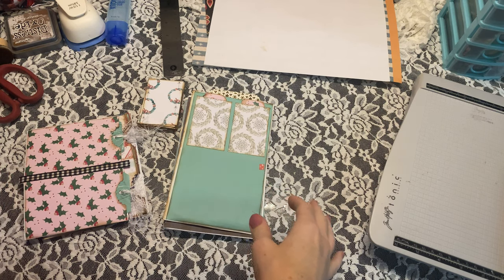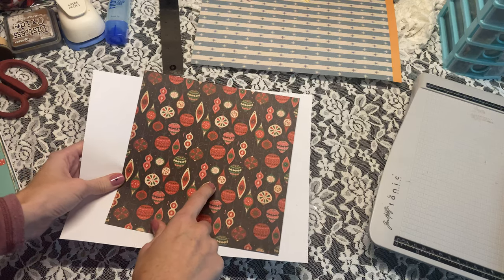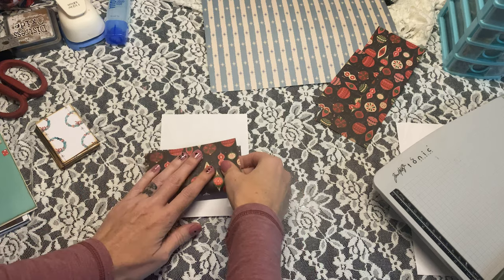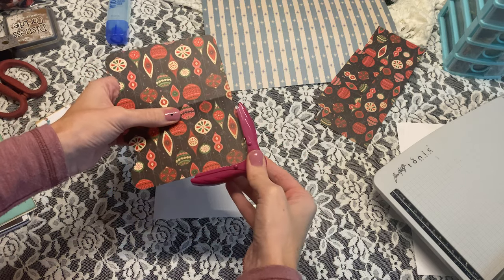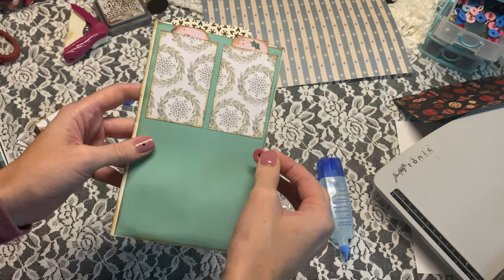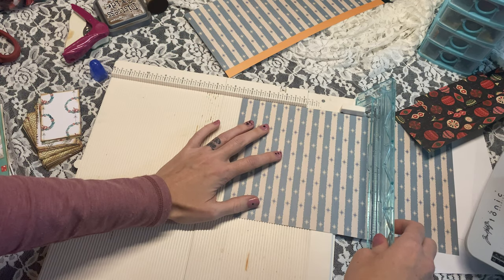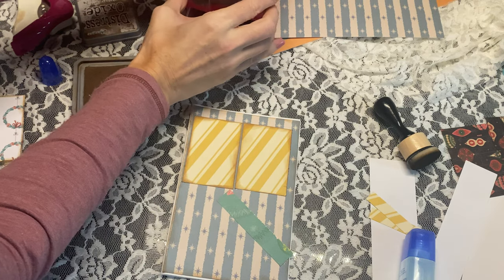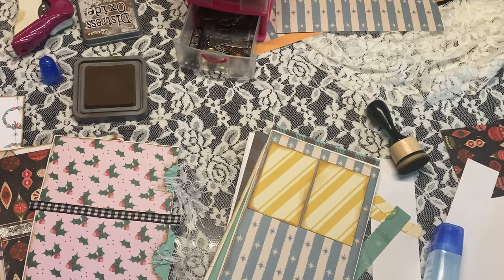Junk journal page ideas / double pocket & door flip / easy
Supplies I love from amazon

Tombow mono 10 pack (for lovers like me ha)

Tombow mono single

Fiskars scallop punch

Guillotine mini  trimmer

Mini vellum envelope

Pink guest checks

so much thanks to my new patrons!